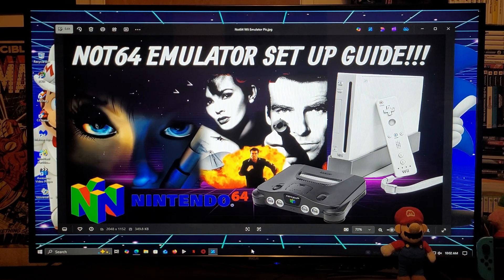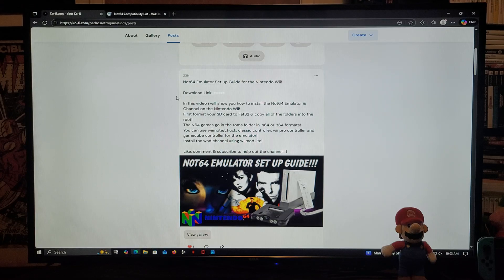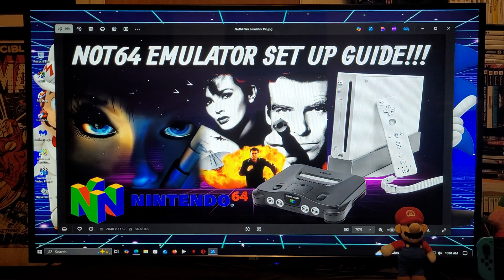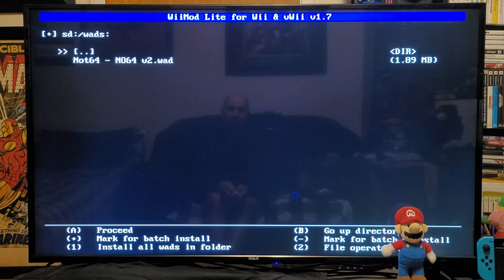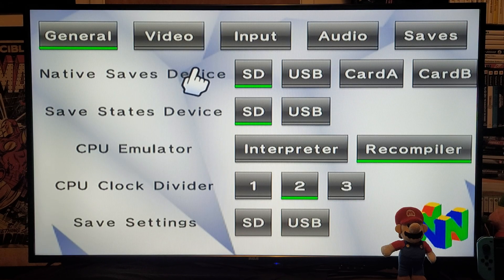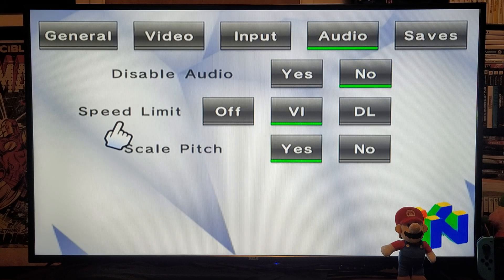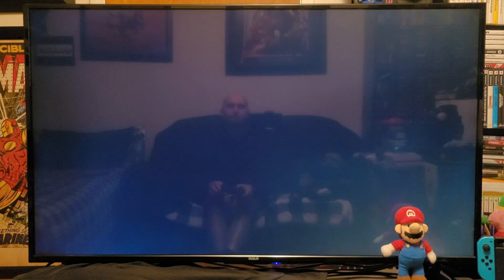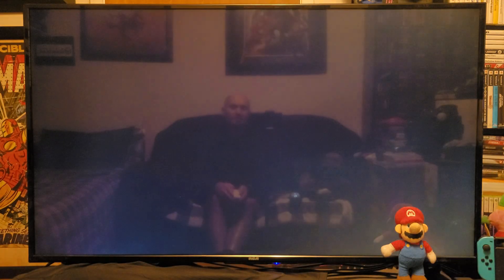Not64 Emulator Set up guide for the Nintendo Wii 2025/26 Edition!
In this video i will show you how to install the Not64 Emulator & Channel on the Nintendo Wii!
First format your SD card to Fat32 & copy all of the folders into the root!
The N64 games go in the roms folder in .n64 or .z64 formats!
You can use wiimote/chuck, classic controller, wii pro controller and gamecube controller for the emulator!
Install the wad channel using wiimod lite!